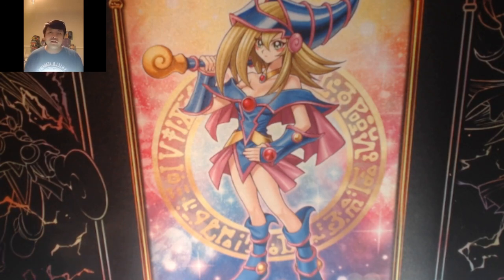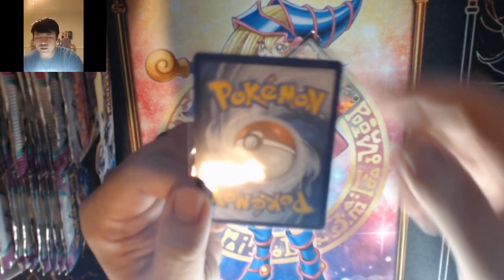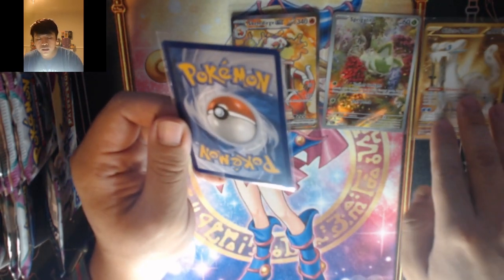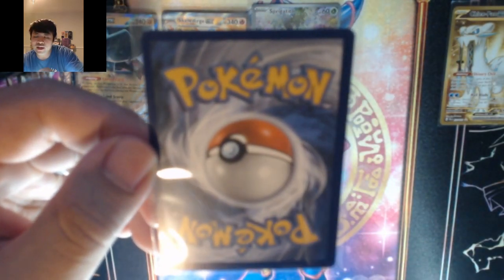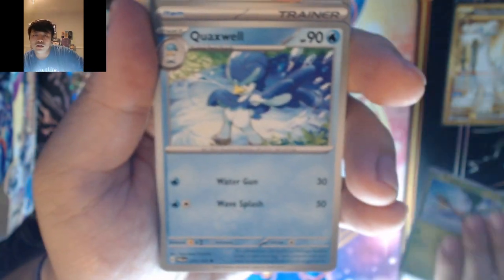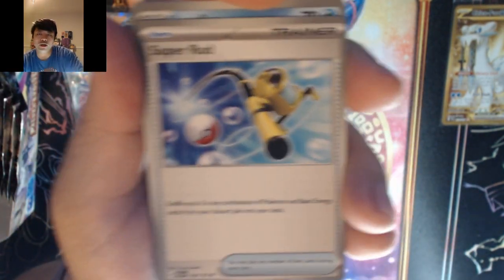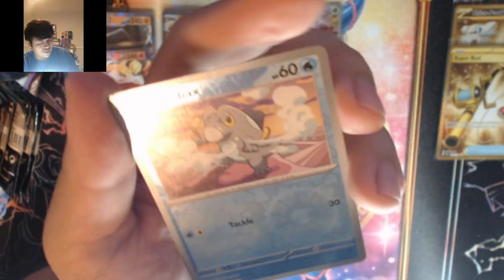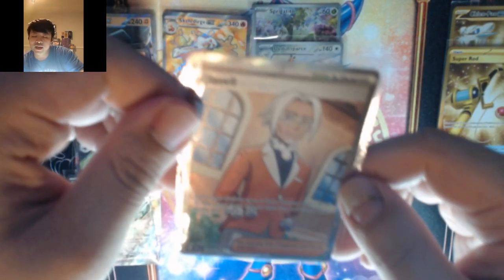Opening Paldea Evolved Booster Box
Welcome back everyone!! Today we're opening up Paldea Evolved for the first time! I should Have posted this a while back, so apologies for not.